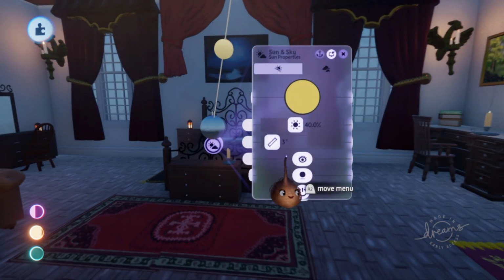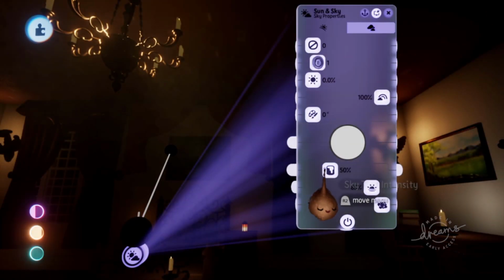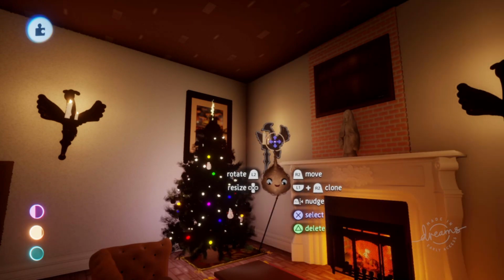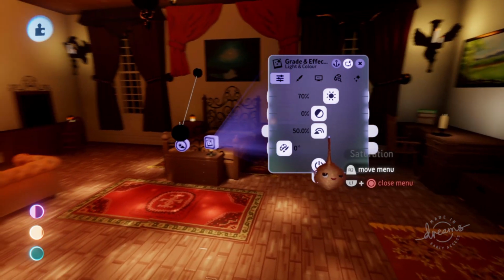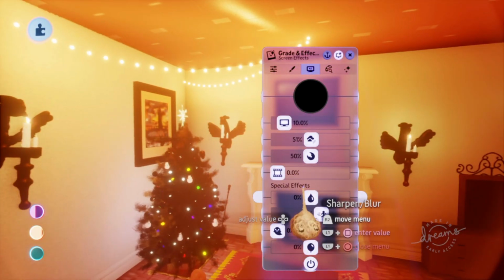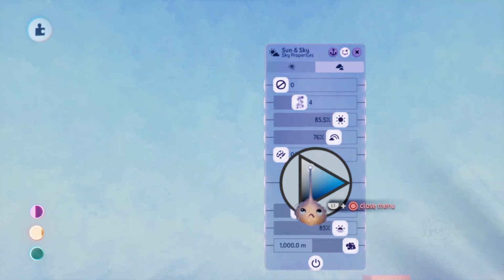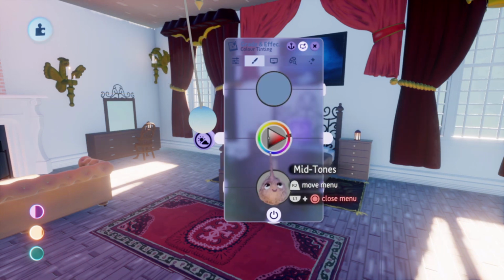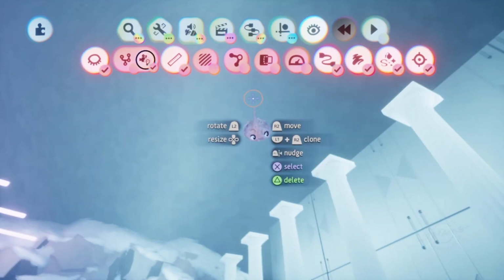Dreams PS4 Indoor Lighting Tutorial/Tips & Tricks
This video will show how you could light an indoor scene, with some tips along the way. Keep in mind that you don't have to do lighting the exact same way. Experiment and don't forget to have fun!